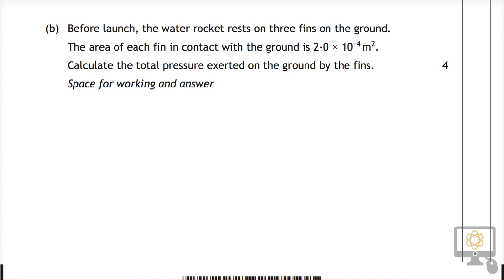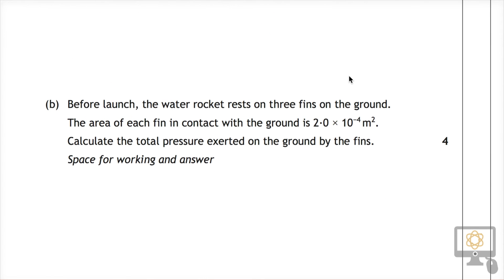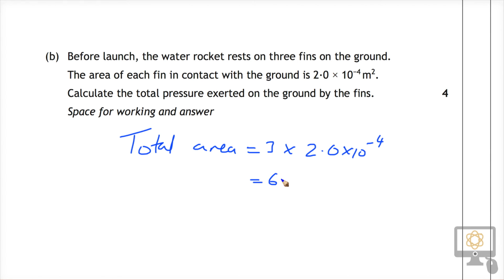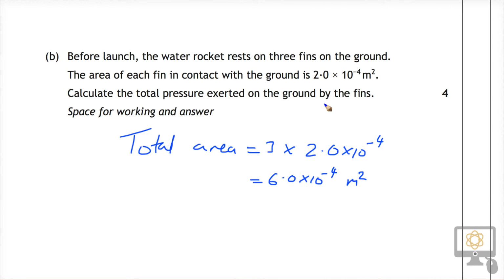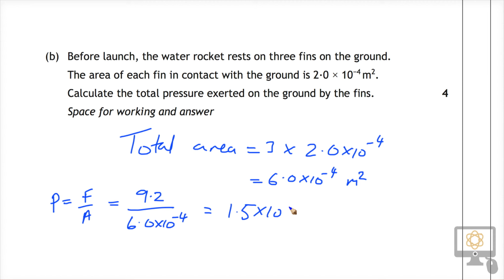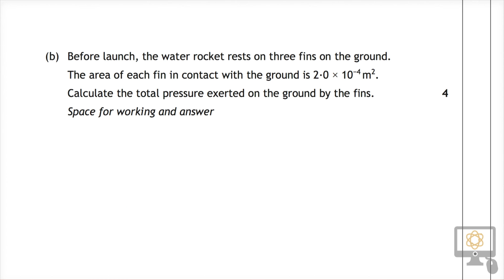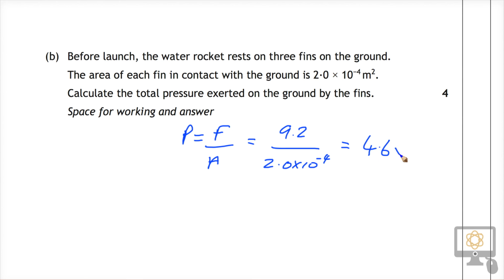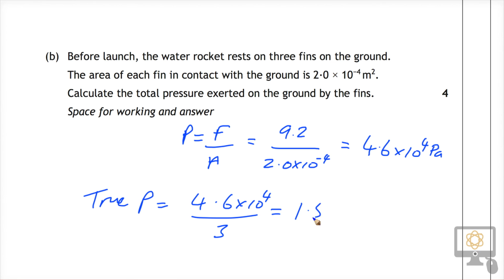Q12b §2 2014 Nat 5 Physics Paper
Video Solution for Q12b (Section 2) of the 2014 SQA National 5 Physics paper